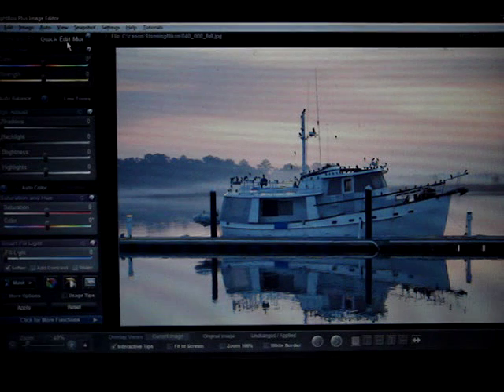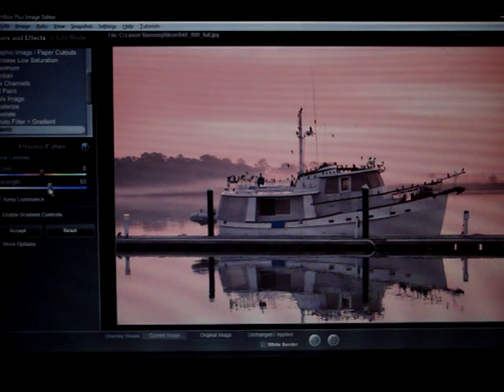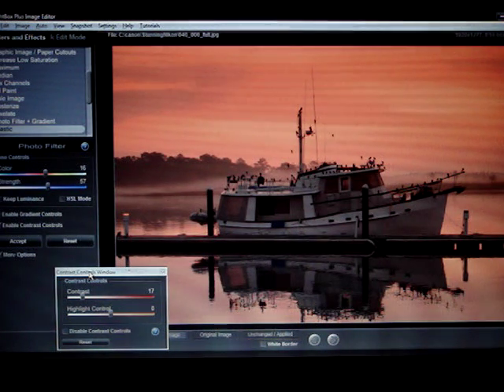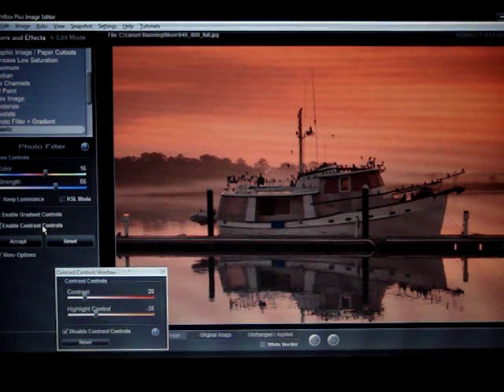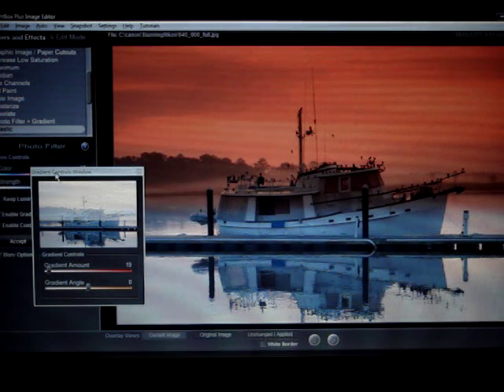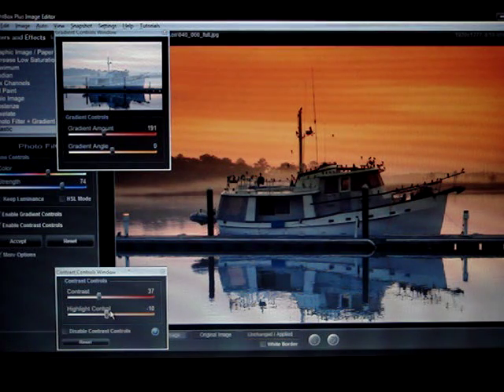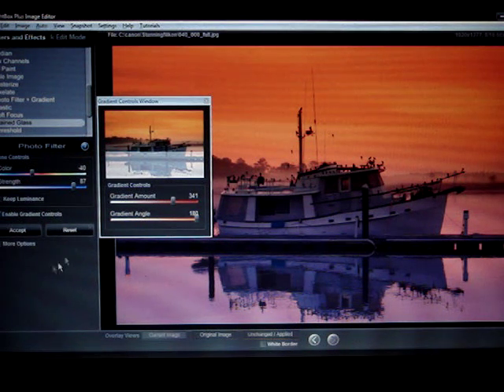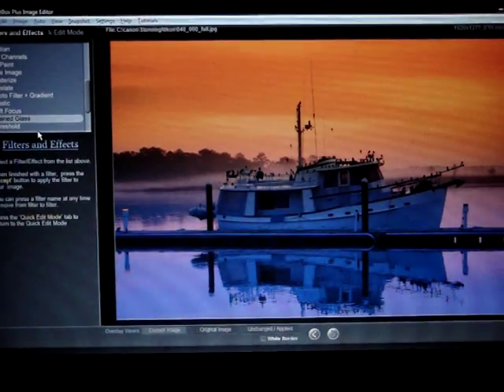Lightbox Editor -- Photo Filter + Gradient Tool Example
Todd -- this is another example of the cross/hybrid nature of Lightbox.  Using the 'Photo Filter + Gradient' tool, this can put a photographic filter on an image, and the gradient tool will let you put a gradient across the image in any manner.

As with the Vignetting tool, this takes a common process and puts it into one step, where (with the contrast tool embedded to blend the tonal quality of the filter), takes a 2-4-step process and brings it into one tool.